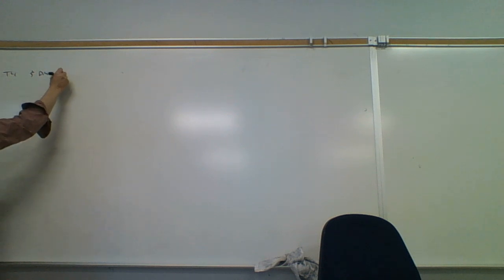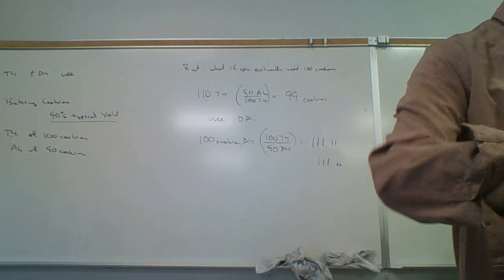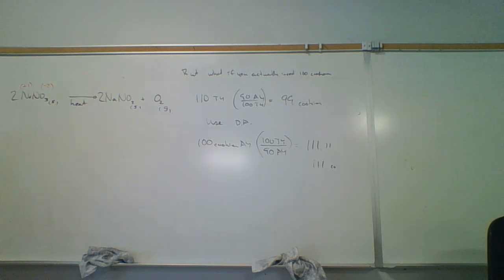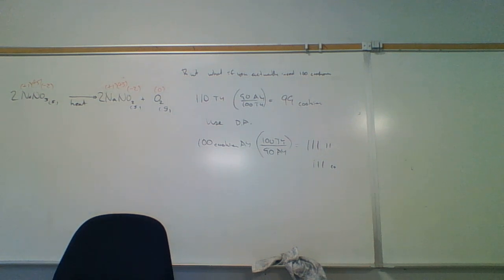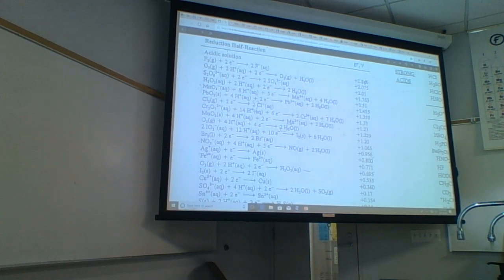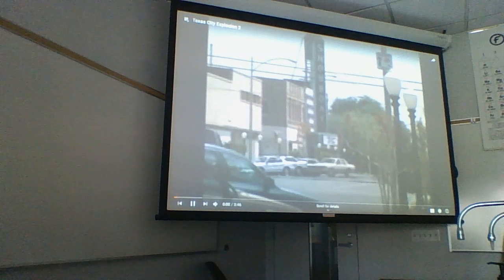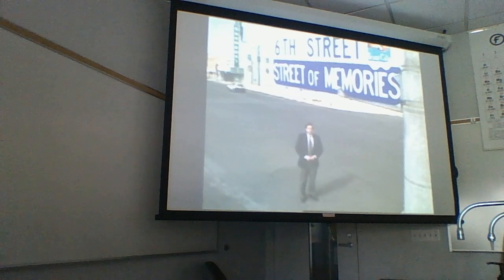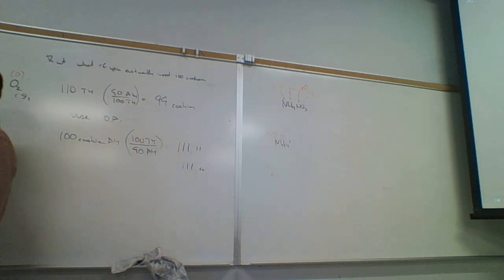Chem 4 1220 041719 C